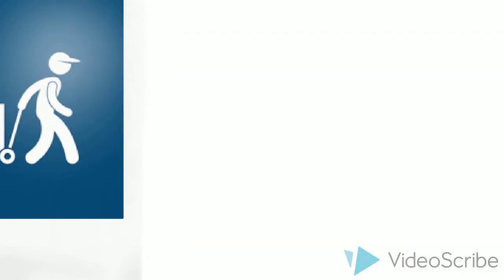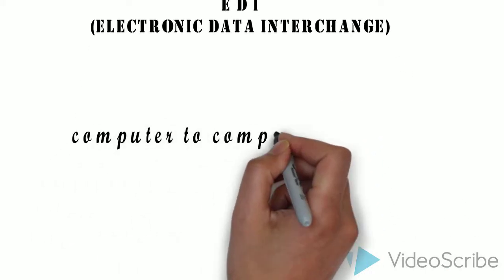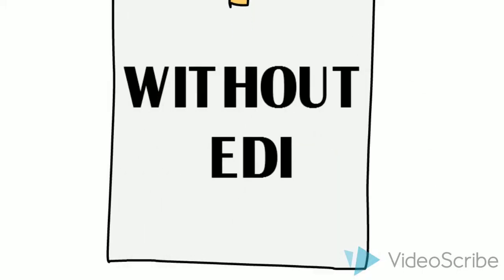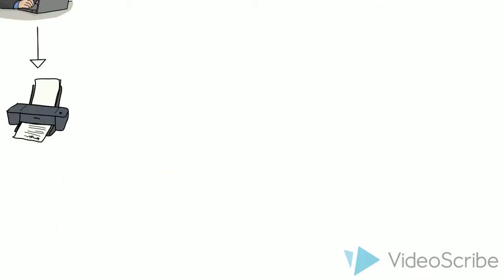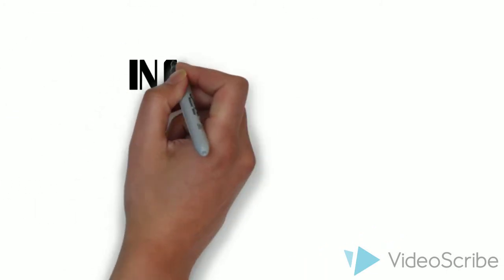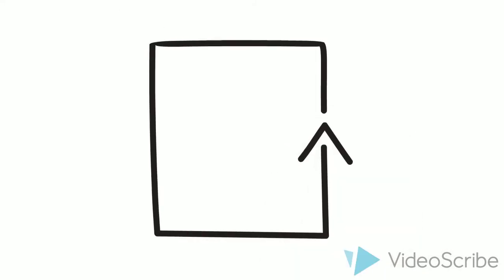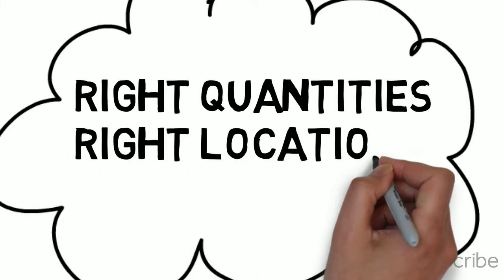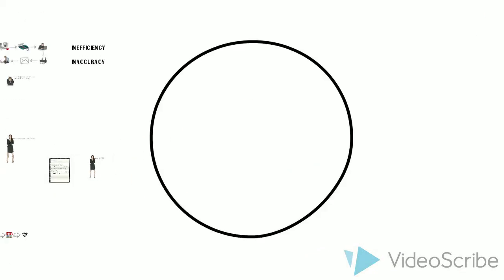The Role of EDI in SCM - Thesa